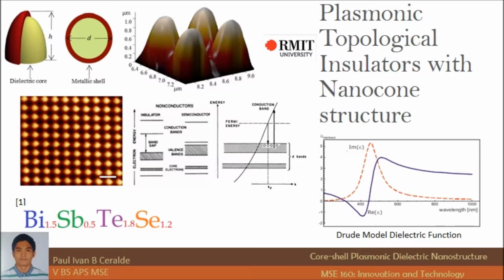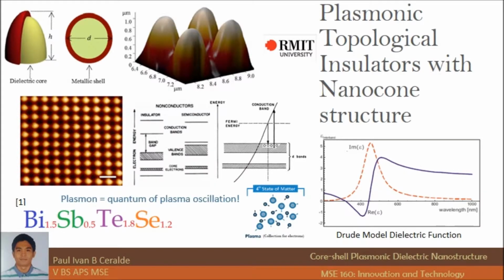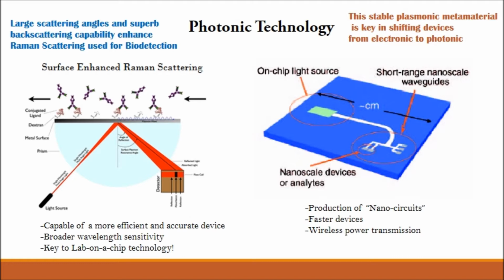Plasmonic Topological Insulator: Explanation behind the innovation by Paul Ivan Ceralde